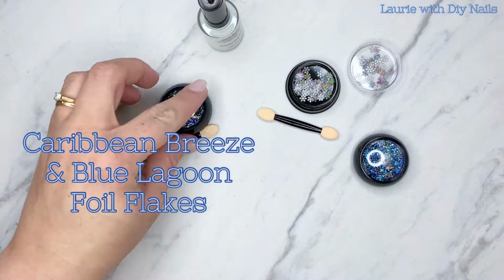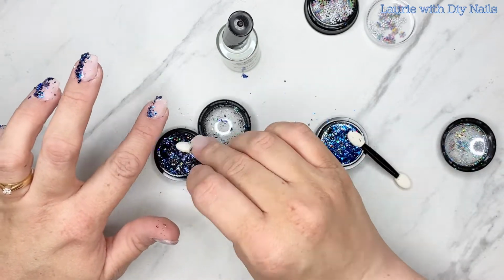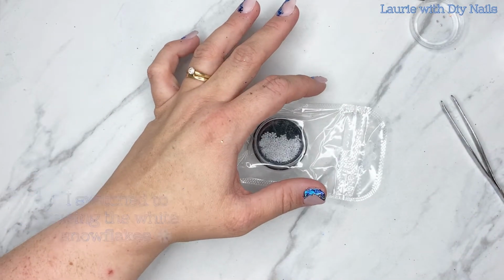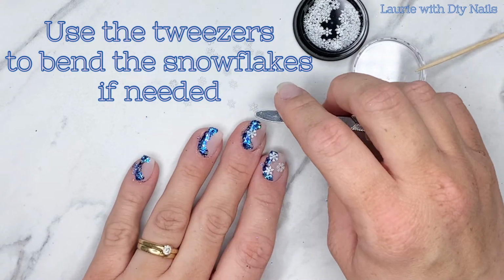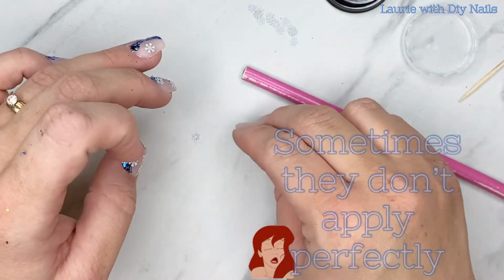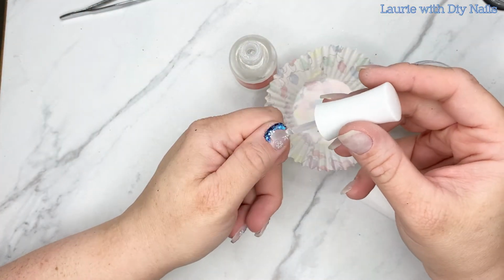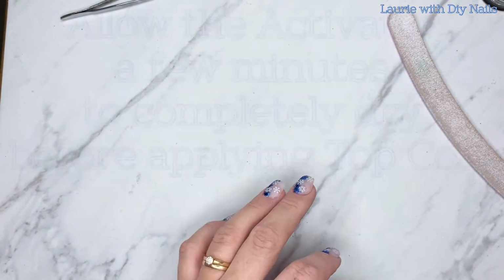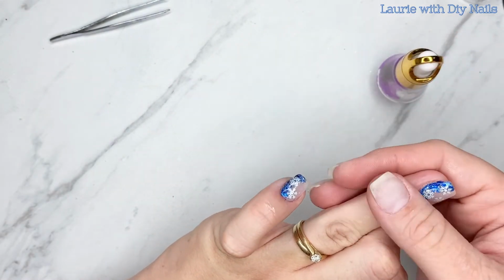Winter Snowflake Dip Manicure ❄️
I took it down a few notches and went with a Send Nud*s Base and used some loose foil flakes and these adorable snowflakes to create this Winter Dip Manicure.

I love the simplicity but all the intricate details too!  ❄️💙

All products used are available at diynails.dipsydip.com